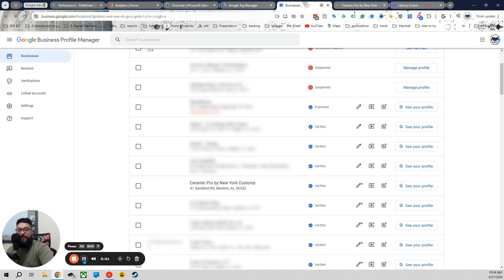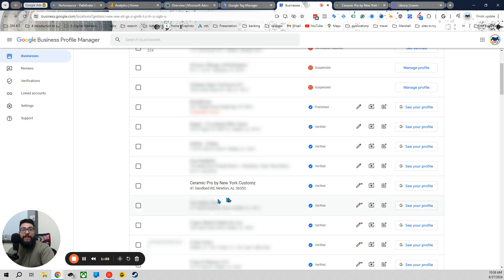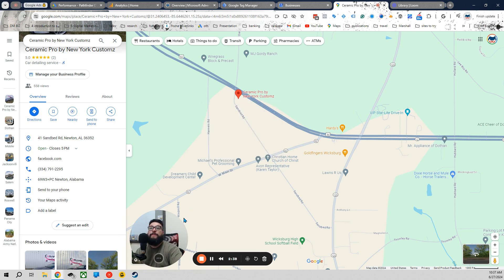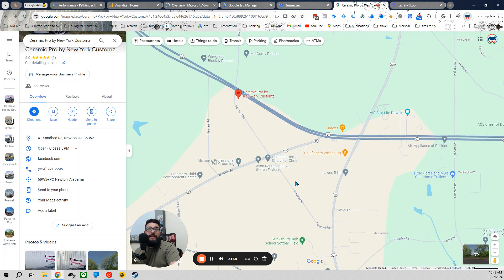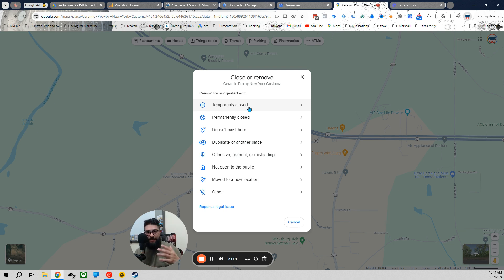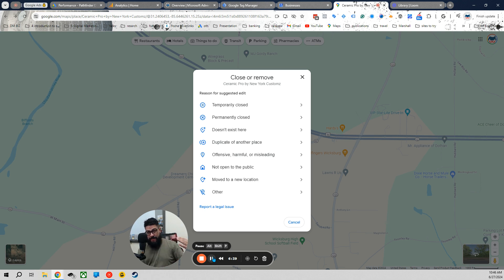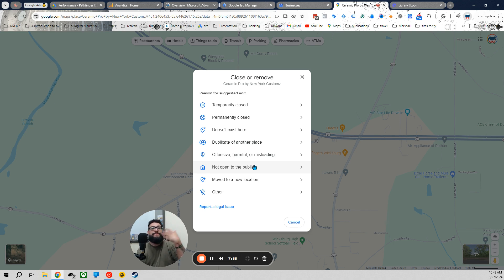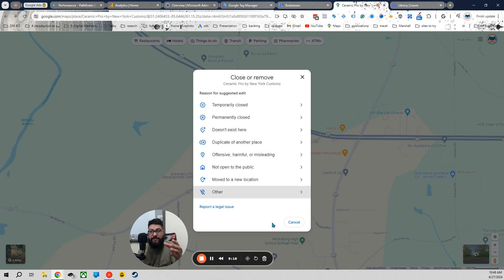How to delete your google business profile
Want to remove your Google Business Profile? Maybe you're moving, closing down. This video will walk you through the simple steps to completely delete your Google Business Profile. Get rid of that old listing!